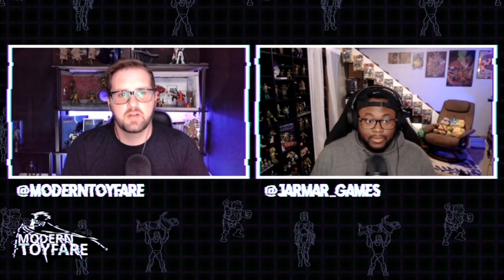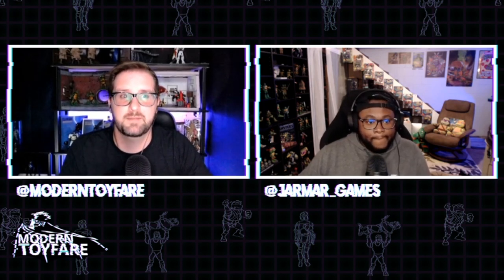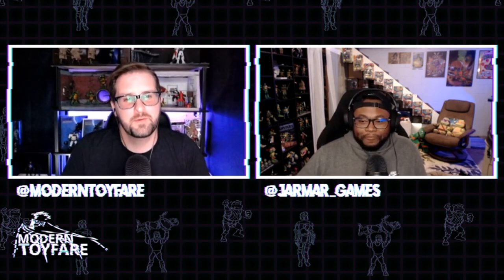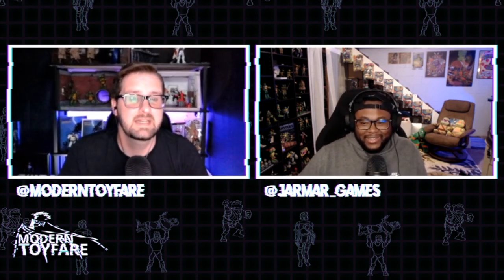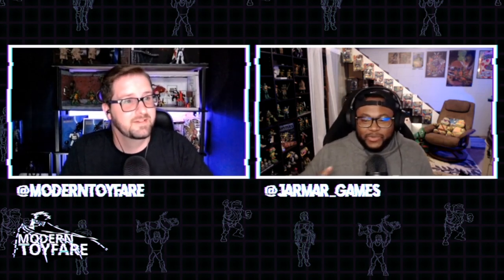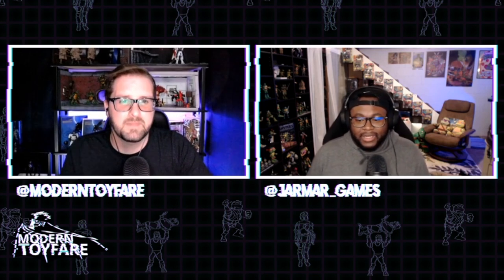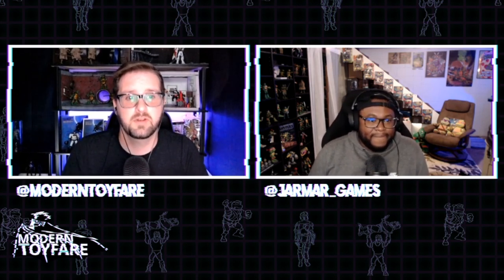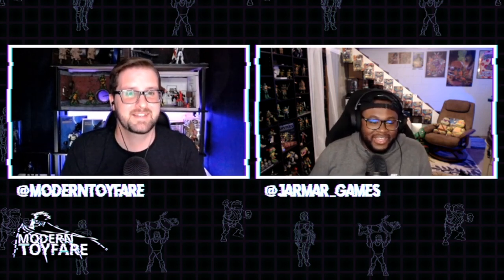News 7.17.2020 Storm Collectibles SDCC, Super 7 TMNT, NECA, Haslab Sentinel & More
Weekly Toy News every Friday.

Follow Jarmar on Twitter: @jarmar_GAMES

Neca Animated TMNT trench coats - Rebel10customs on instagram

Teepublic.com/user/vaultofpersonalitycomics

Music for our intro by Daniel Figueroa

Timestamps:

0:00 Start
1:39 HasLab Sentinel
8:00 Monsterarts Godzilla
13:38  Super 7 ReAction Figures
16:48 Transformer X Topgun
19:36 Lego Classic NES
24:03 Little People?
30:53 Kotobukiya Wonder Woman
33:02 New Funko Pops
36:01 Storm Collectibles SDCC
1:03:00 Weekly Purchases